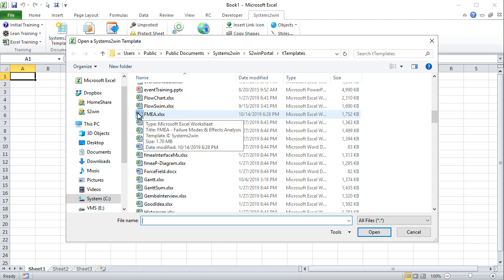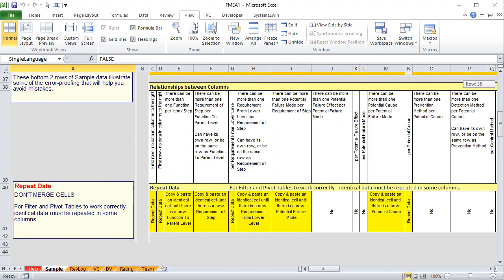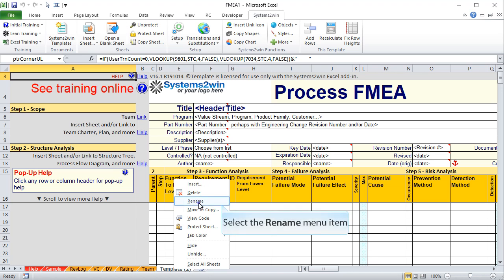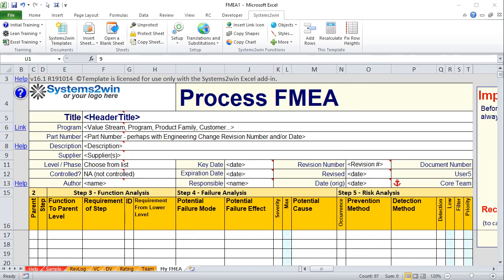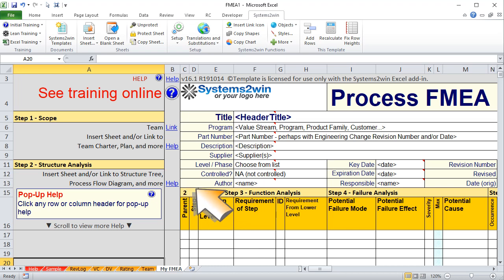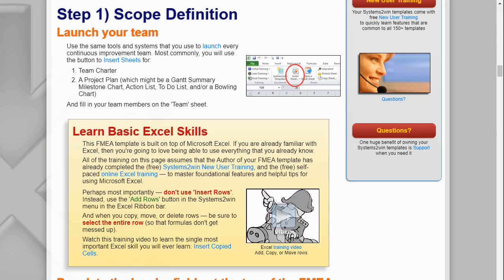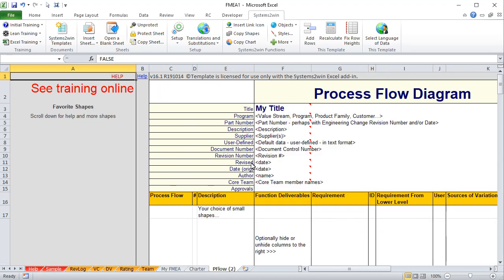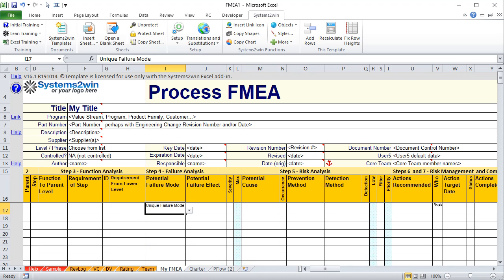FMEA Step 1) Scope Definition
Step 1 of the FMEA process - Define Scope.

Failure Mode and Effects Analysis is a systematic way to anticipate problems, and to reduce risks in both: Design of products and services, (DFMEA) and the Processes that make or deliver them (PFMEA).